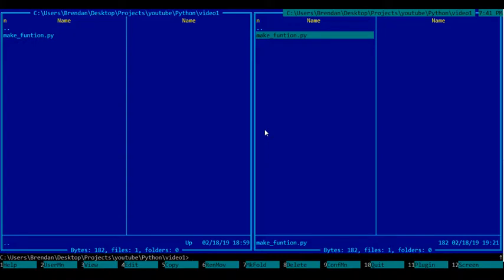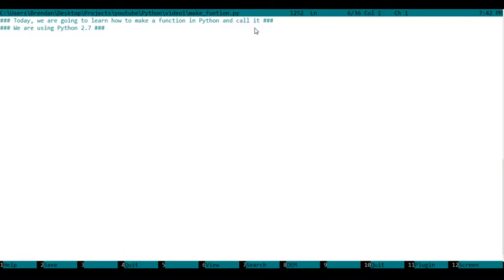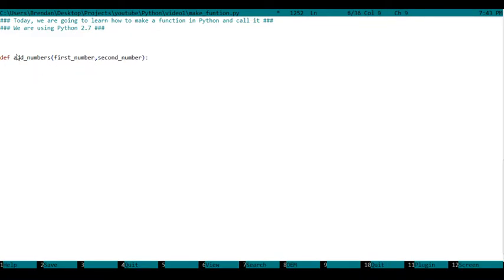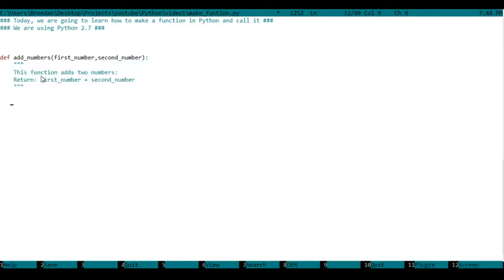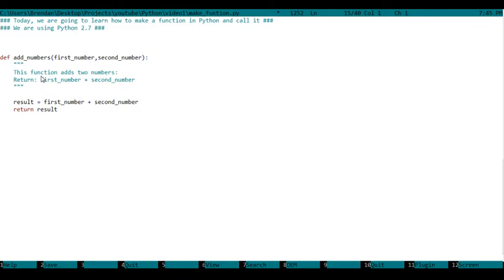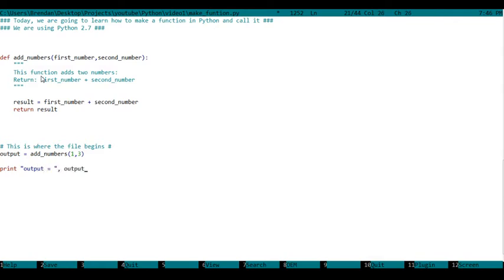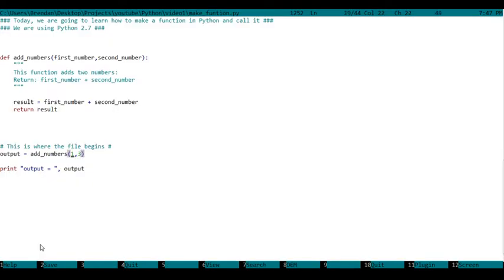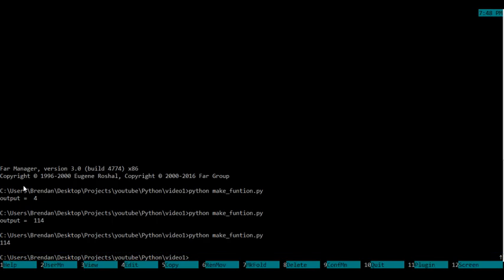Python for Absolute Beginners - Defining Functions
In this video, we learn how to make a function in python and call it. The function simply adds two numbers together. This video will teach you how to pass arguments to a function, and print the result.